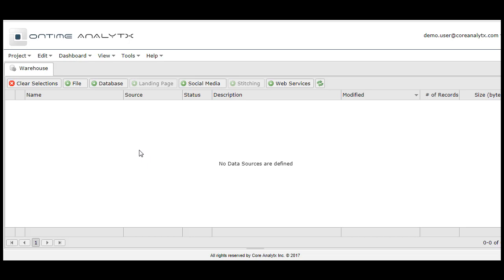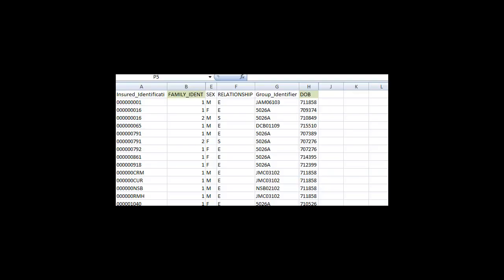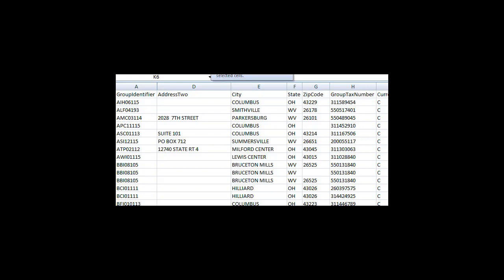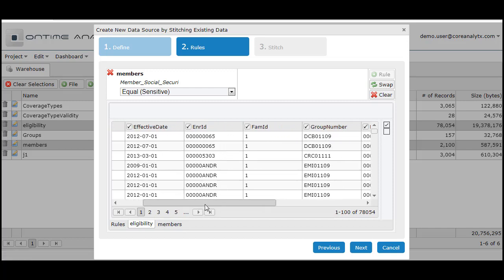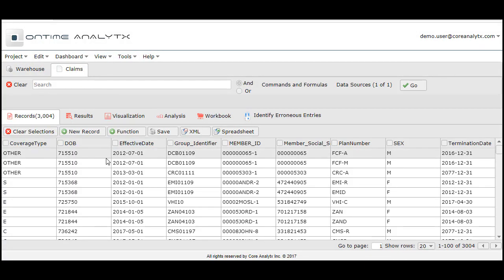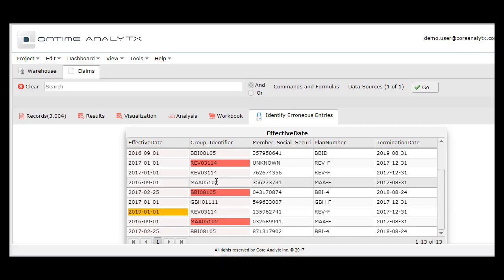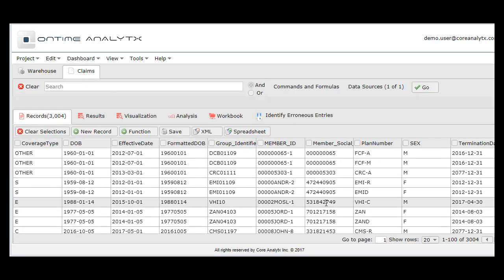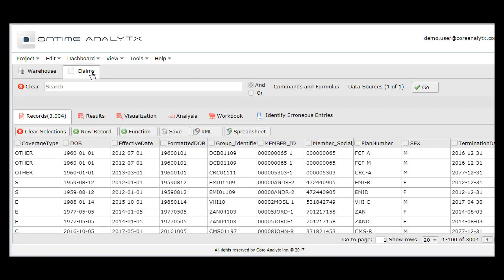MMSEA - Abridged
Compliance Reporting for CMS